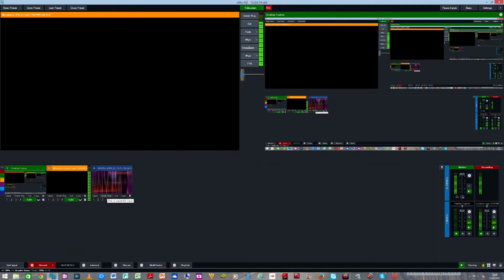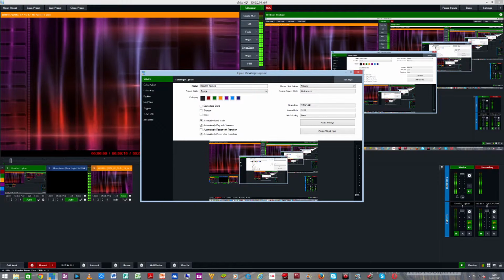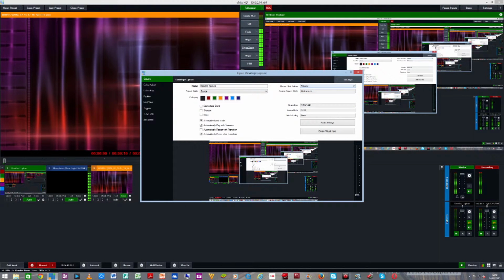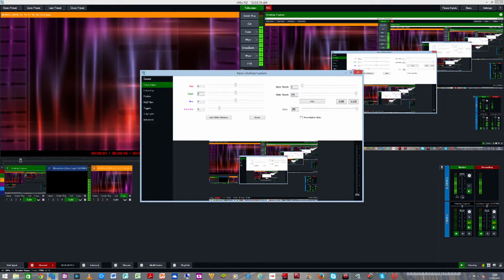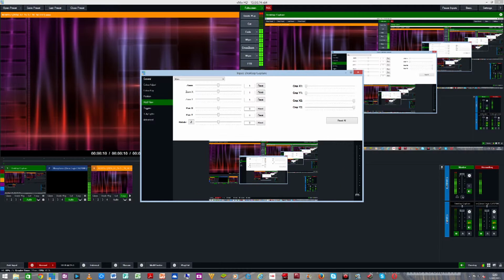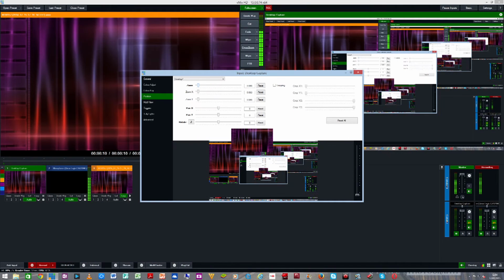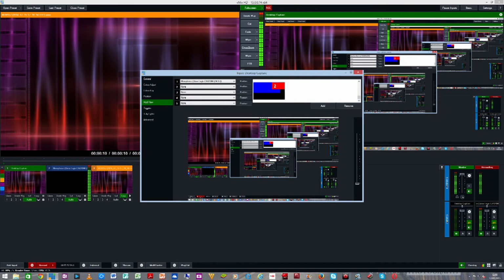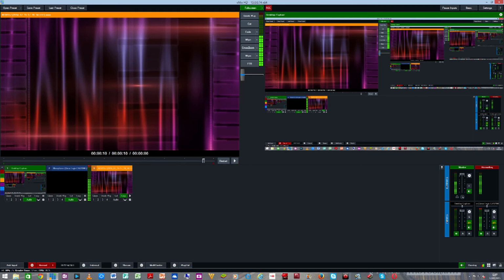vimix software Tutorial 2 17 April 2015 12 44 40 PM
This is a detailed introduction to the Vmix live video production software